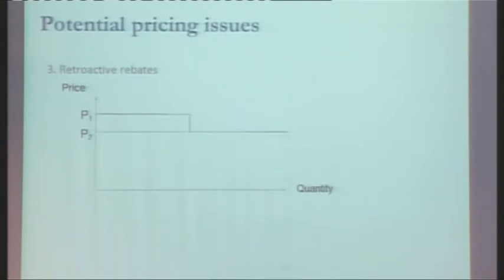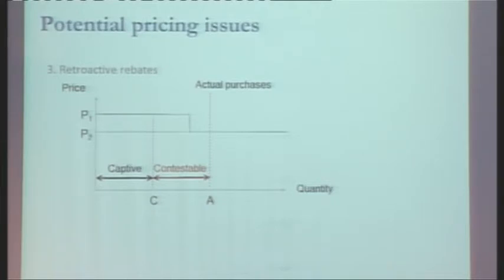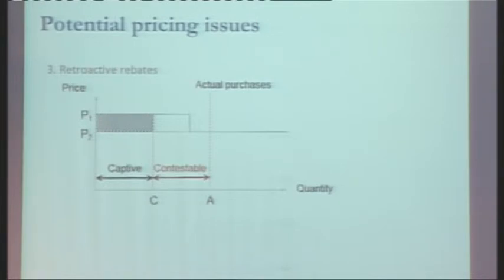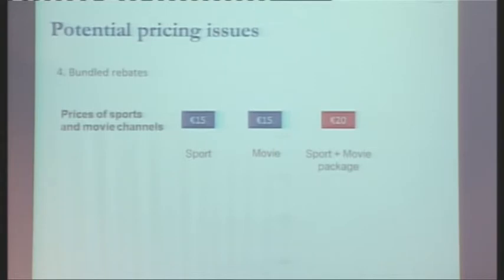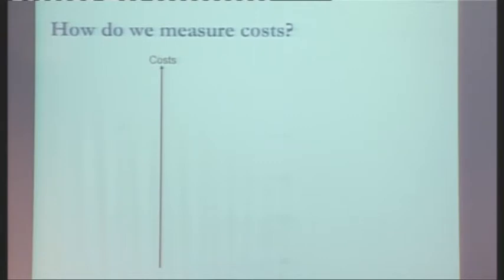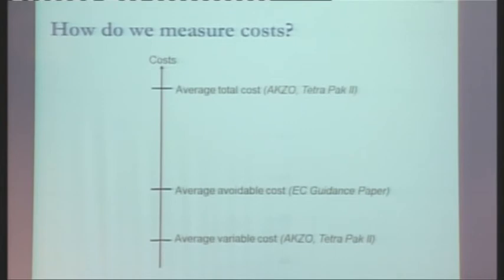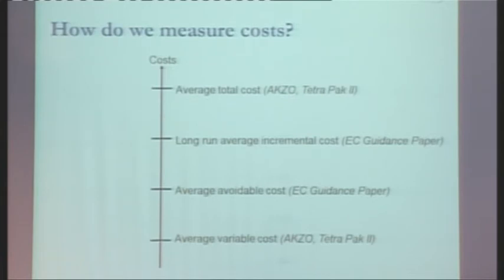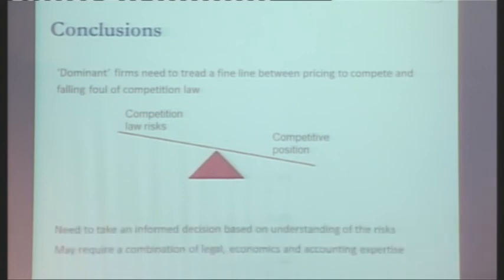17 Justin Coombs, Abuse of dominance: law and economics of pricing (2/2)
Justin Coombs
Abuse of dominance: law and economics of pricing

Competition Law in Transition: Trends and Challenges
Dubrovnik, Croatia / Hotel Excelsior
15 - 17 June 2011